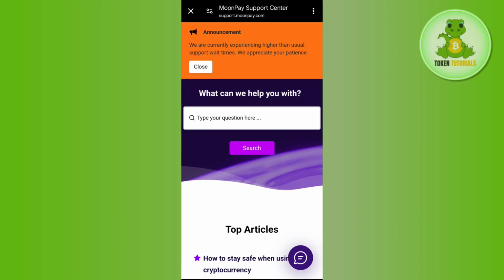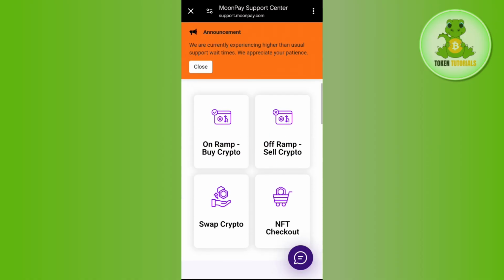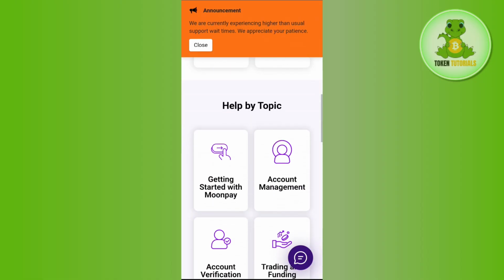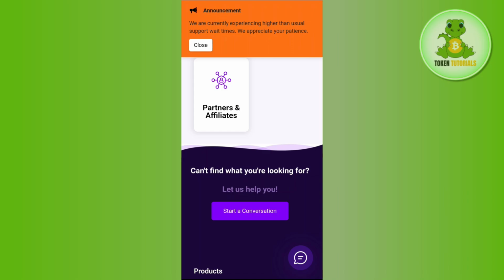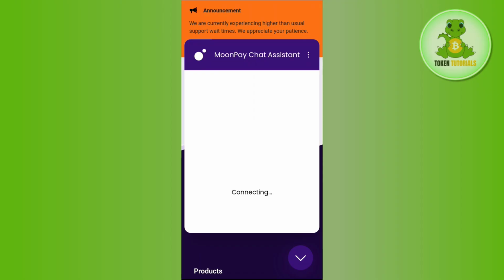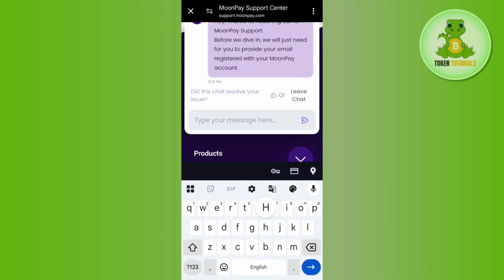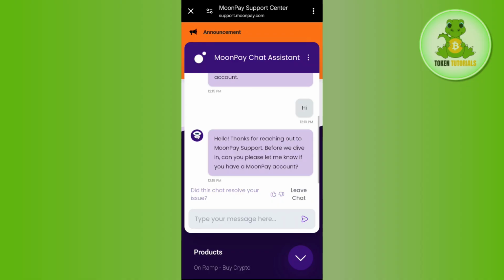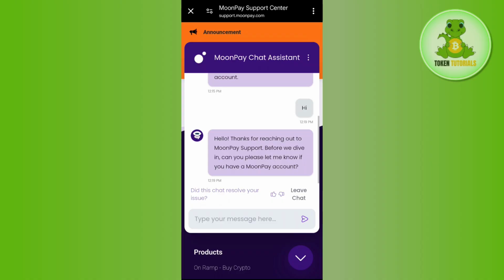How To Contact Moonpay Support (2025) (2026)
Welcome to Token Tutorials! In this video, I will show you How To Contact Moonpay Support (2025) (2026)